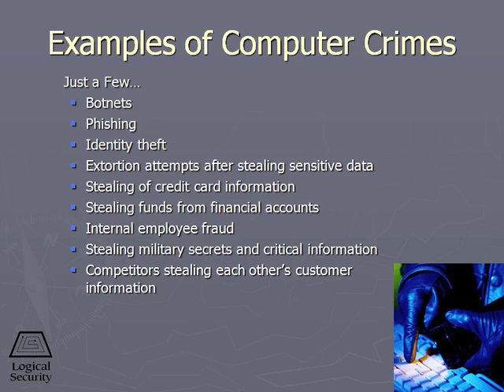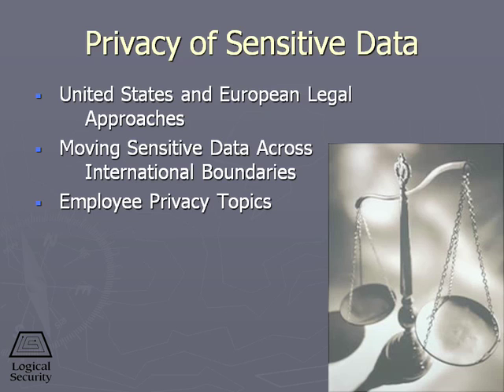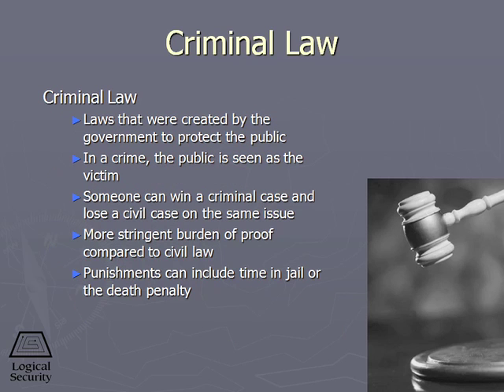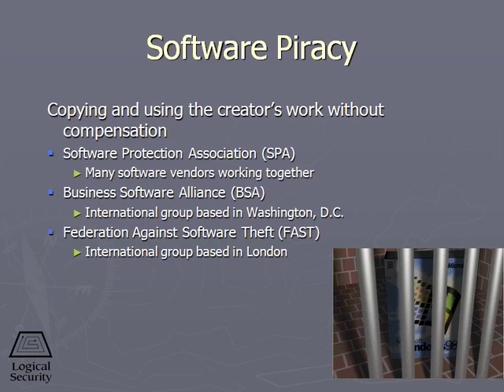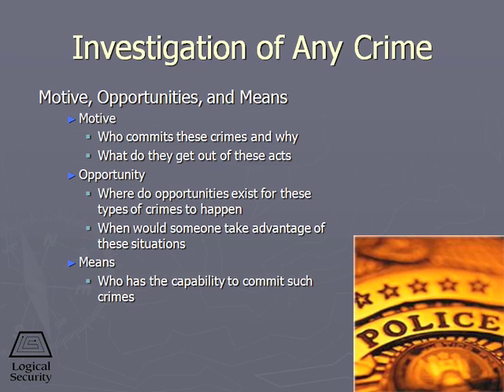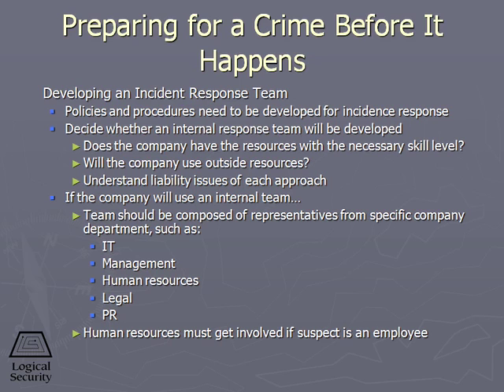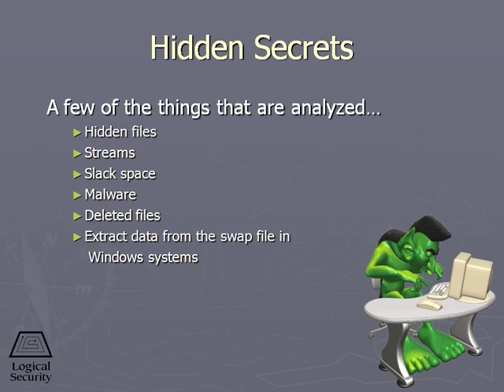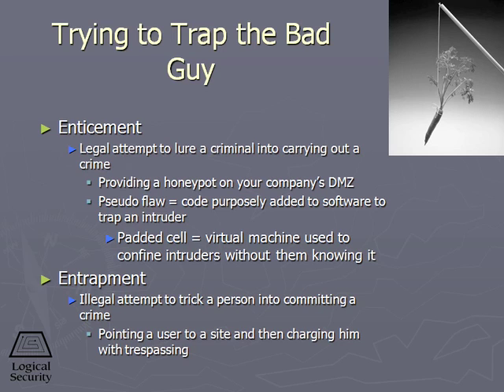CISSP Domain-6 Law, Investigation & Ethics